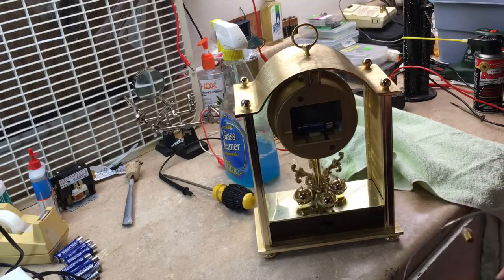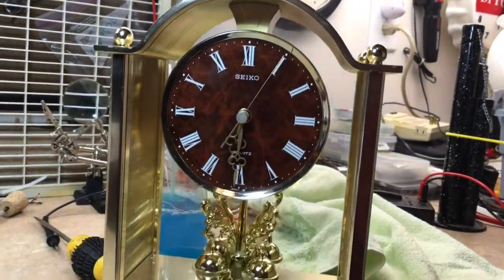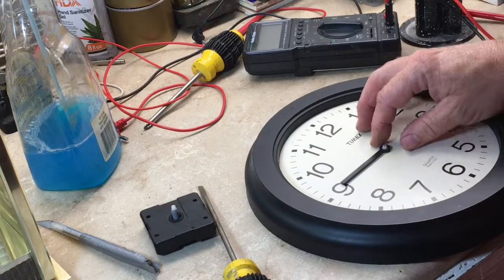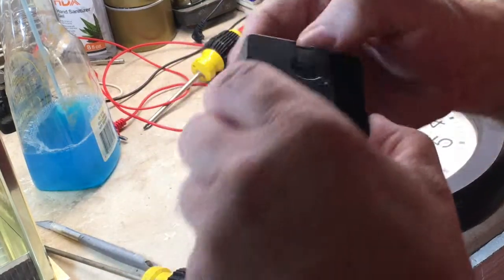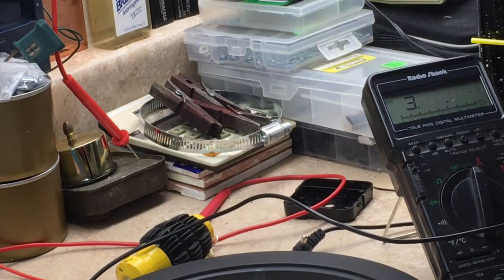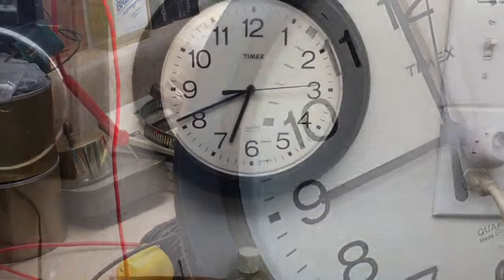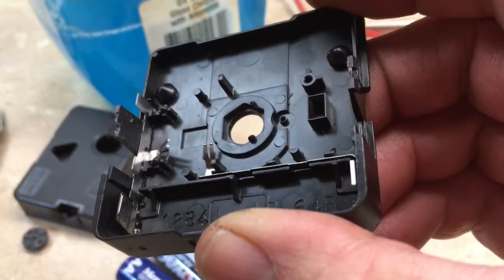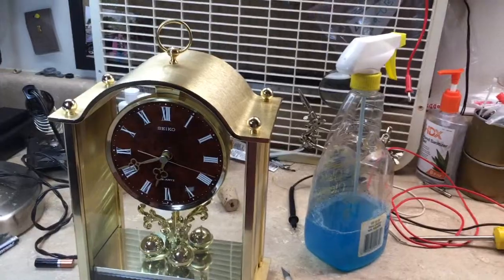Repairing Two Quartz Clocks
I recently got another clock that belonged to my Grandfather. This one was in his dining room, on top of a corner display case. I recall him taking it off the display case to replace the battery once in a while. I believe it is from the late 70's or very early 80's. The original movement suffered death by leaky battery, and it wouldn't run at all. Also, the clock above my workbench suffered the same fate. Both took the same mechanism, so I ordered two of the sweep variety. I've always liked clocks with a sweep second hand. I originally attempted to repair each mechanism, but they were too far gone.